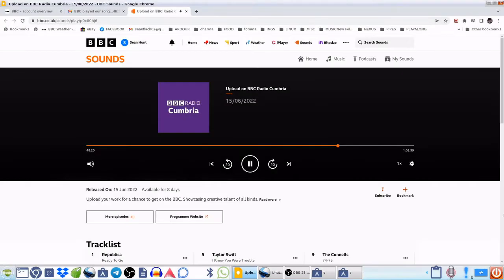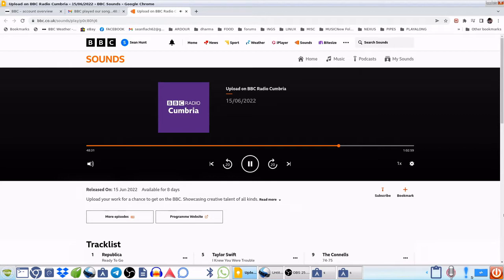Please Don't Photoshop Me When I Die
Song submitted to BBC Radio, Cumbria, and played by Darren Milby on his BBC Upload Program, June 2022